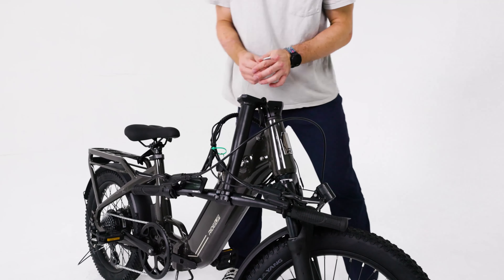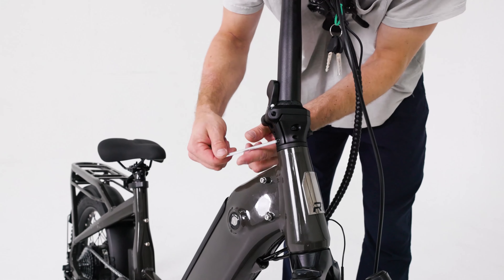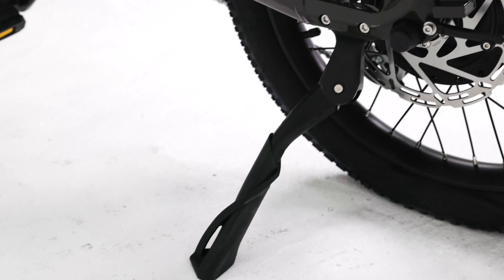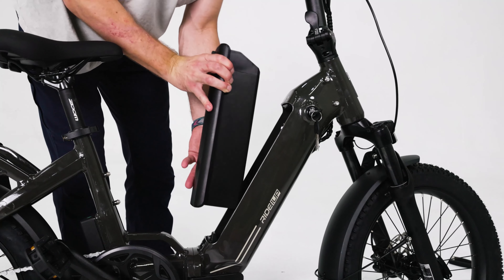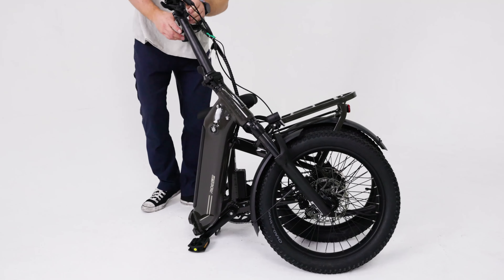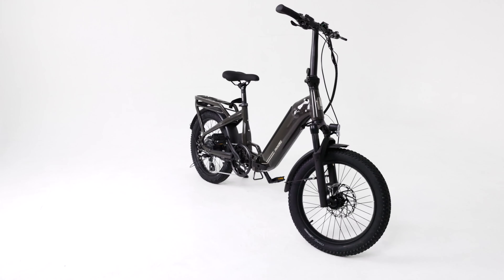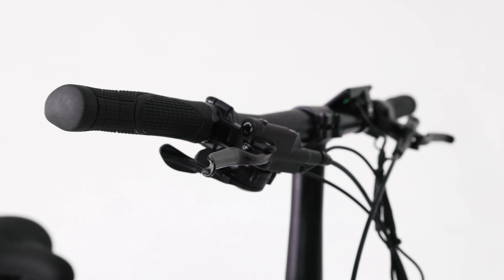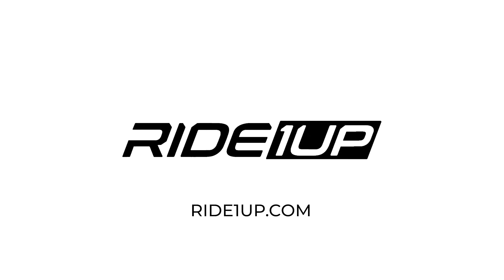How to Assemble the Ride1Up Portola Ebike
A step-by-step guide and instructions on how to assemble the Portola folding ebike by Ride1Up.

Unboxing: 0:05
Unfolding the ebike: 0:53
Unfolding the pedals: 1:23
Stem & Handlebar installation: 1:29
Adjusting the headlight: 3:23
Adjusting the seat heigh: 3:30
Ebike keys: 3:45
Battery removal: 3:55
Battery installation: 4:09
Folding the Portola: 4:20